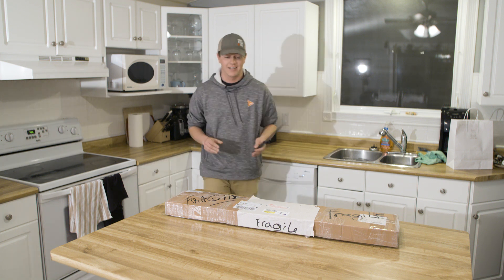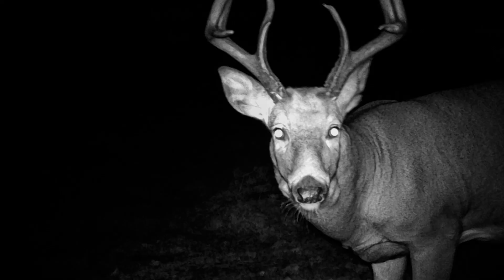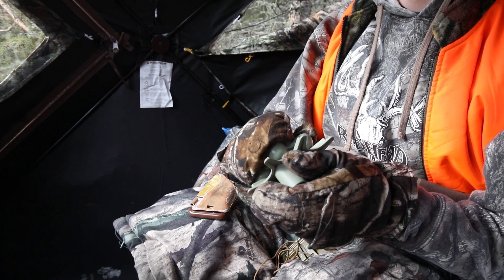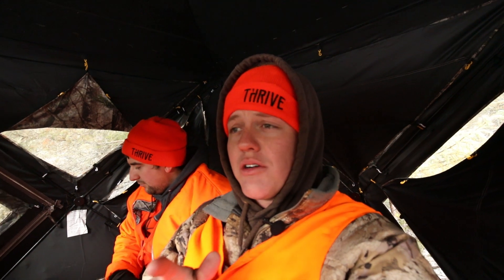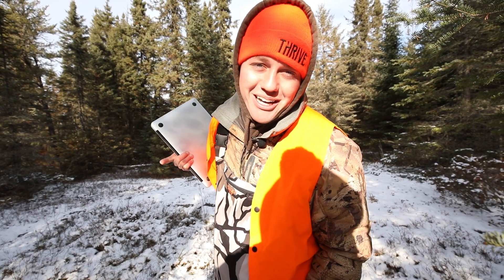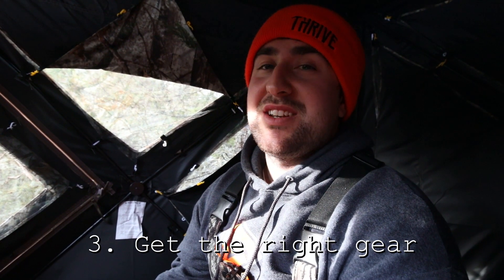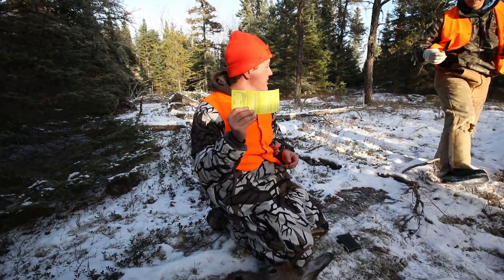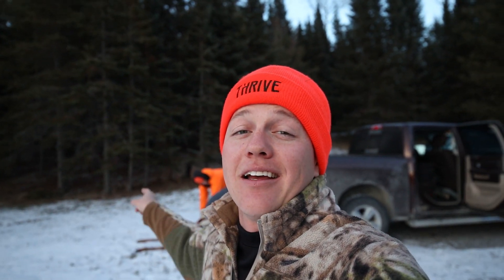My FIRST Whitetail Deer Hunt!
I set a goal for myself to harvest my first Whitetail Deer this fall. Here is my journey! Huge shoutout to everyone who helped me out along the way. It’s safe to say I’m addicted to hunting.

Here is the gear listed in the video:

Cameras:

Main Vlog Camera - Canon 5D MKIV
Secondary Vlog Camera -Sony A7S
B-Roll Cam - Sony FS5
Drone -DJI Mavic
GoPro 5 Black

Lenses:

Sigma 24mm f1.4
Canon 16-35mm f4
Canon 70-200mm f2.8 ii
Canon 24-105mm f4
Sony 12-24mm f4

Audio:

Tascam DR10-L
Rode Shotgun Mic Pro